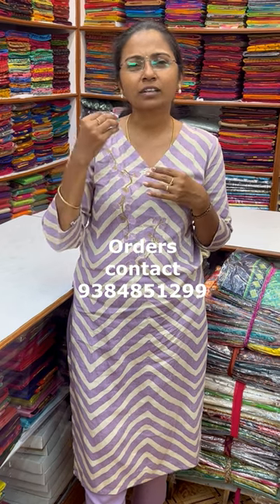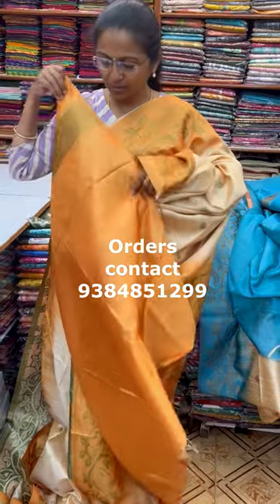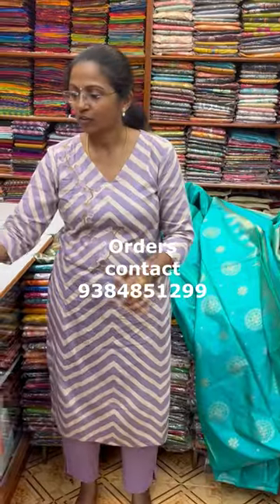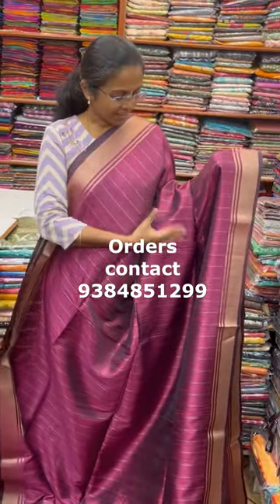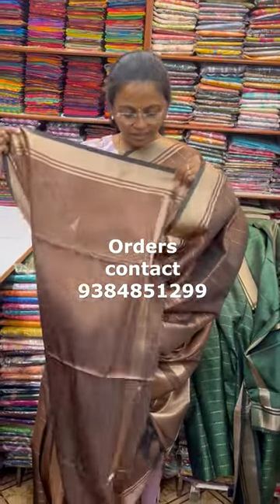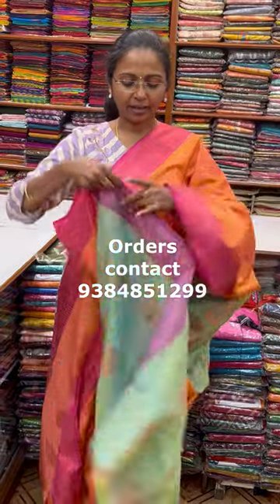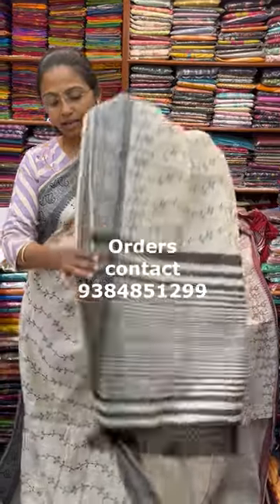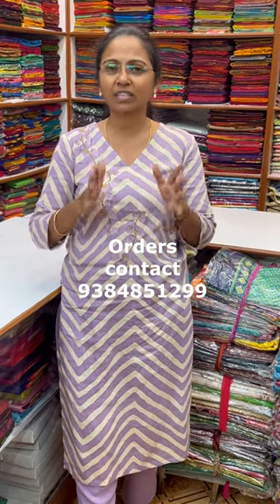SIMPLE FUNCTION WORK SAREE ││PSR BROTHERS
In this video u will watch Casual wear saree with lovely color combination.

Follow this link to join our WhatsApp

Shop Location:
PSR Brothers
1/6 St Marys Road,
Mandaveli,
Chennai - 28.